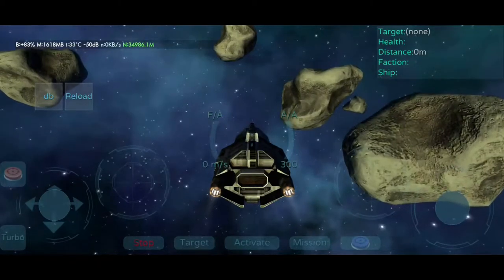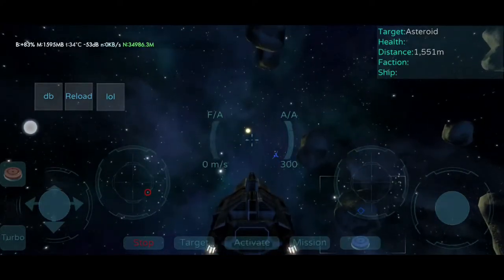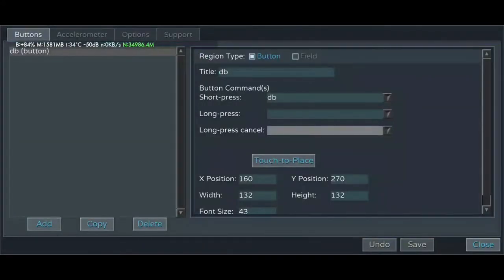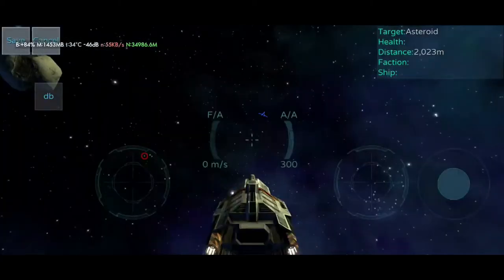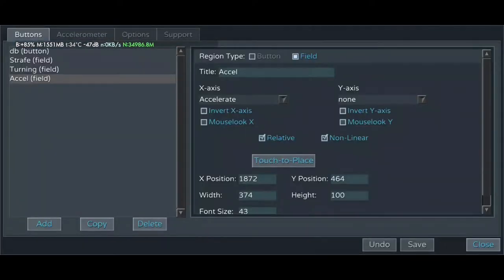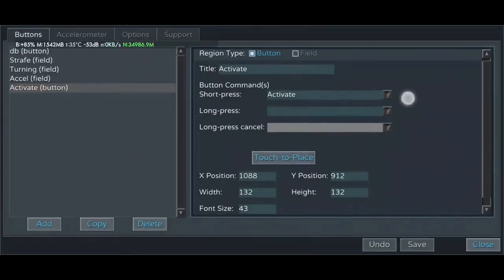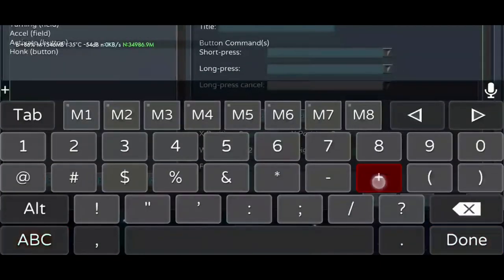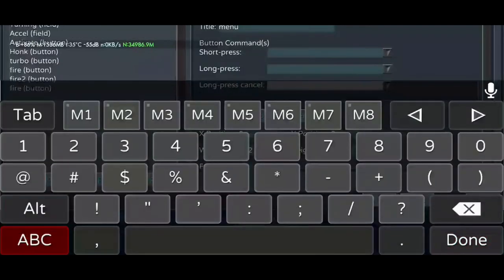Droidbuttons - your tool for redesigning Vendetta Online's flight controls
So, you've got this fancy new plugin called DroidButtons installed but can't figure out how to use it? Look no further, as this tutorial will show you all the basics of getting you started on making a shiny new interface for controlling your ship! Happy flying, friends!

Looking for general tips on improving your current DB setup?
Well, that video isnt out yet...

Post your setup to the reddit and share it with the world!